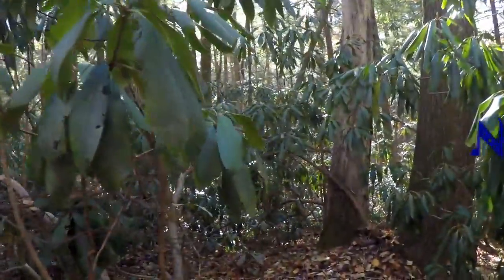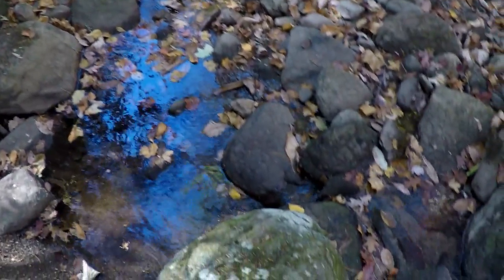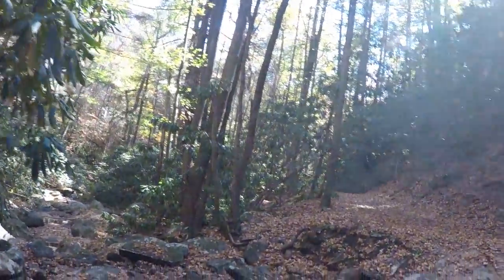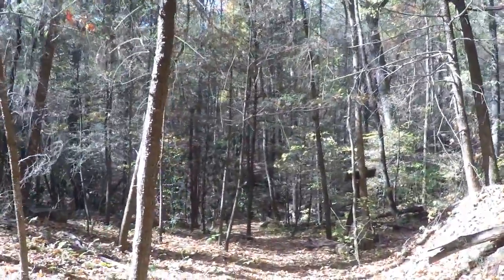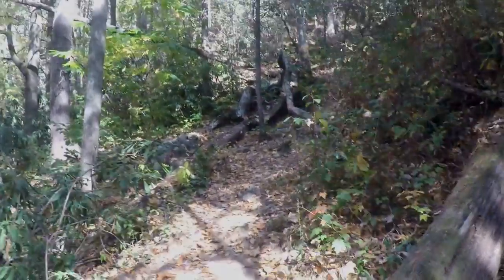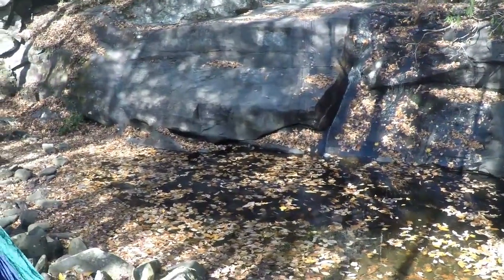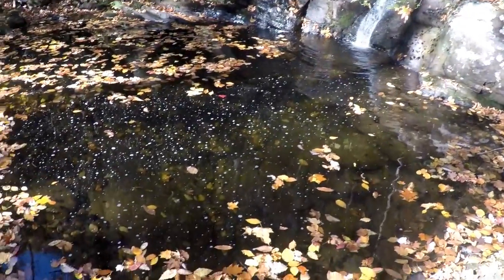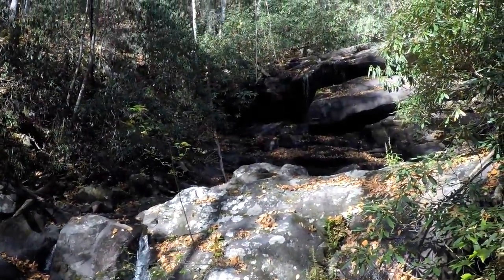EMERY CREEK TRAIL PART 2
Emery Creek Trail  between Ellijay and Chatsworth in North GA is a beautiful place.  Although the water has been really low due to the drought, it is still a great hike.  We just need to pray for rain.  Sorry for all the video noise, I have a new microphone that I thought was working but actually was not.  I have learned my lesson to do some testing when I hit the trail next time.  Thanks a lot for watching!